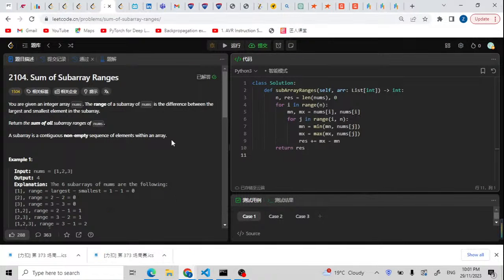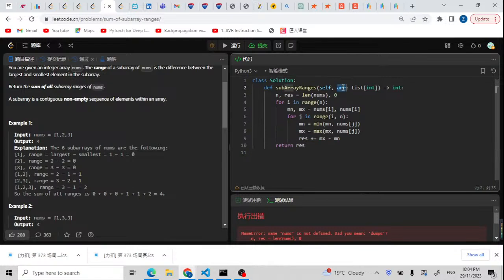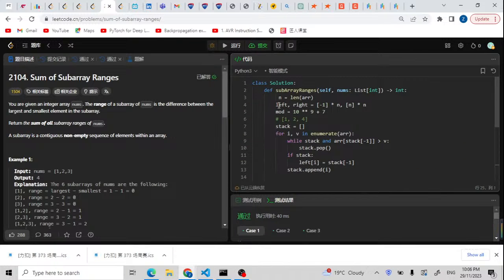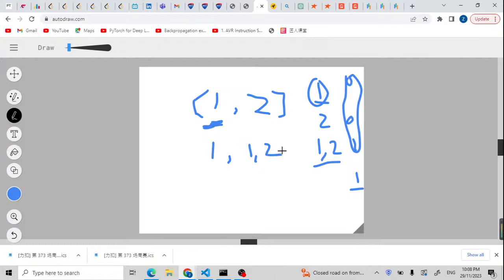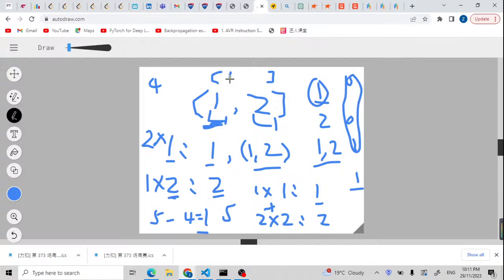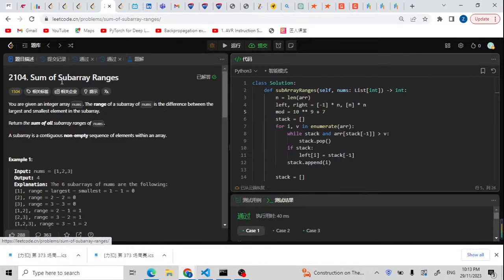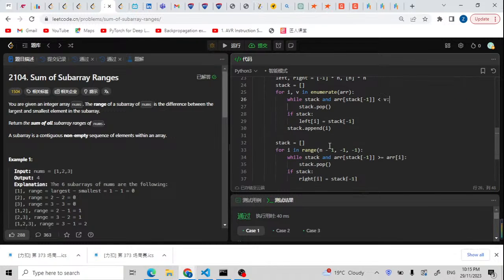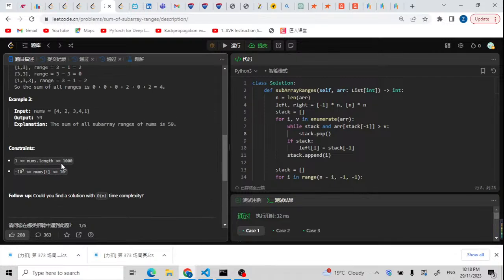Leetcode 2104. Sum of Subarray Ranges (from O(n ^ 2) to monotonic stack)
2104. Sum of Subarray Ranges